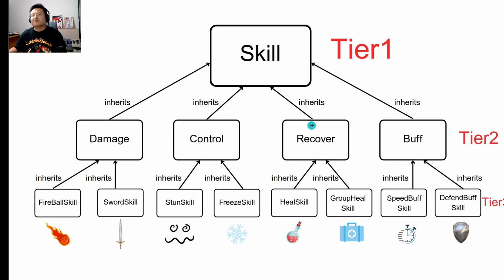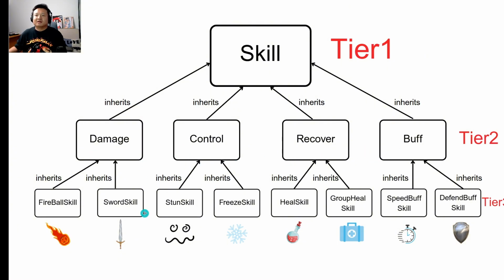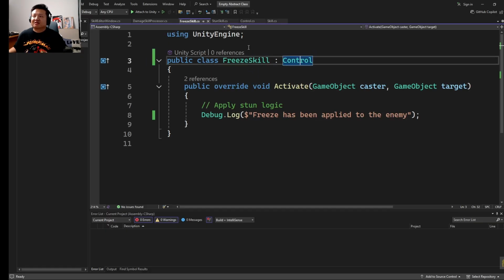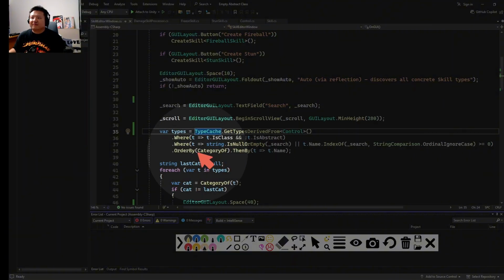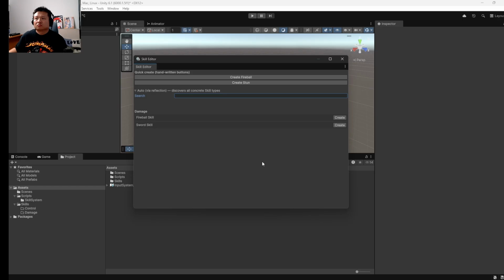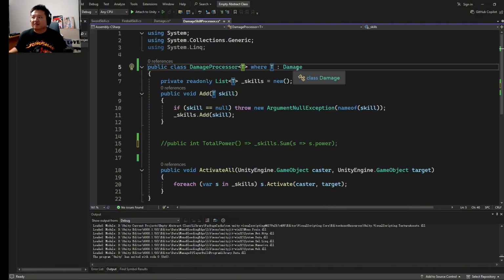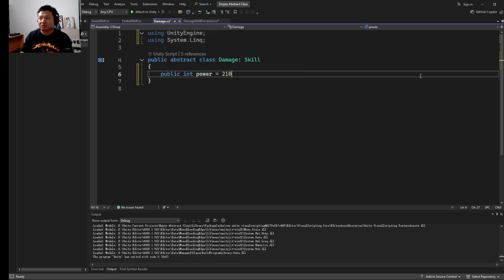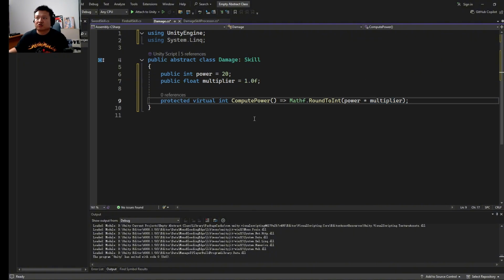Empty Abstract Classes in Unity — Navigation,Reflection, Generics & OCP (Clean 3-Tier Pattern)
What’s an “empty abstract class” and why do so many Unity projects use it?
In this short walkthrough I show how an empty abstract class anchors a clean 3-tier inheritance (Skill→ category → concrete), unlocks Editor reflection, enforces generic constraints, and supports the Open–Closed Principle without over-engineering.

Semantic path & navigation — Tier-2 empty abstracts act as categories (e.g., Damage/Control/Recover/Buff), making the class tree readable in IDEs and inspectors.

Editor integration via reflection — Use TypeCache.GetTypesDerivedFrom api to auto-discover concrete subclasses (editor-only, cached), plus a simple search filter.

Generic constraints (compile-time safety) —The generic class DamageProcessor lets you mix any damage skills, while blocking non-damage classes at compile time.

OCP in practice — Grow shared fields in the middle layer (e.g., power, multiplier, flatBonus) and add a virtual ComputePower() so existing skills benefit without edits.